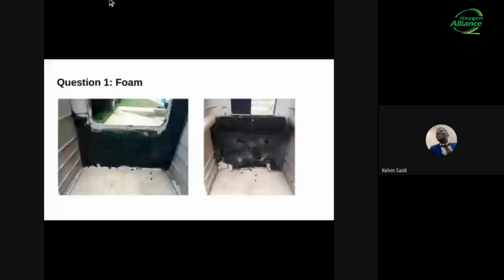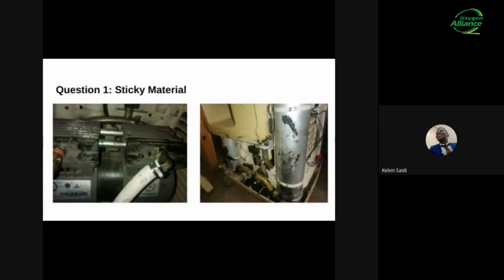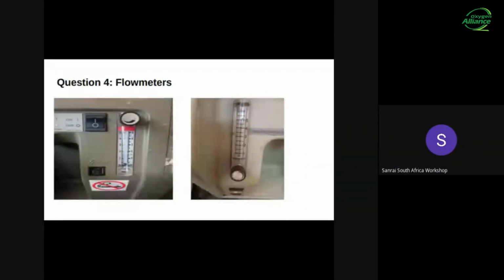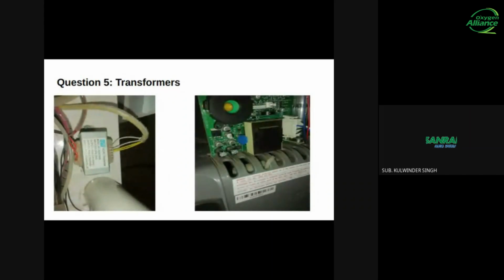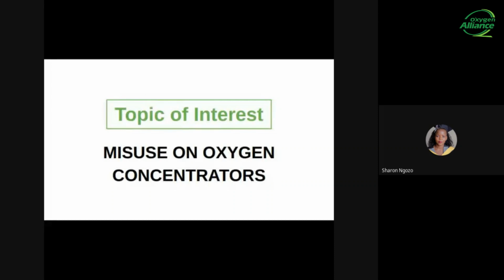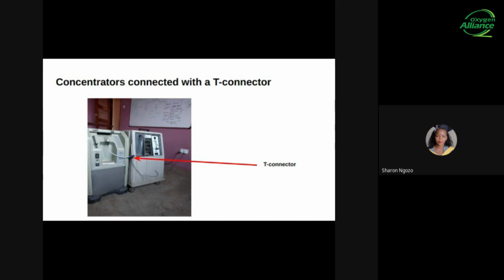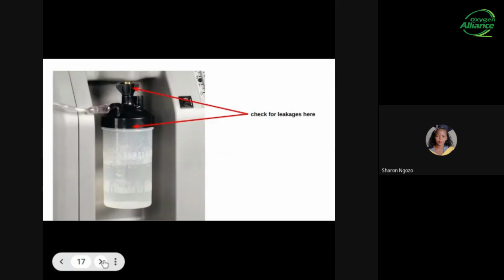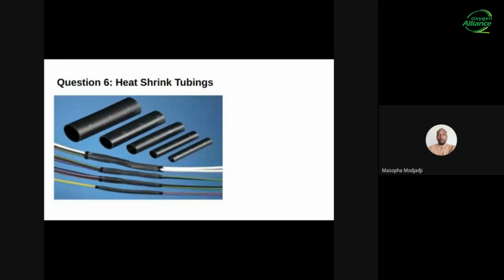Concentrator Talk February 16 2023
Concentrator Talk hosted by the Oxygen Alliance! Topic of Interest: The Misuse on Oxygen Concentrators.
to know more about the oxygen alliance and our work.